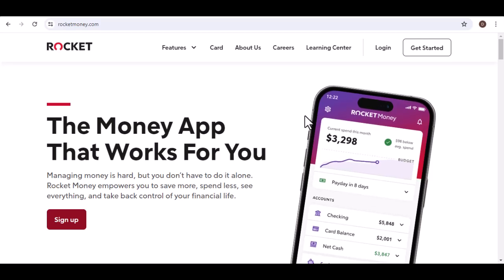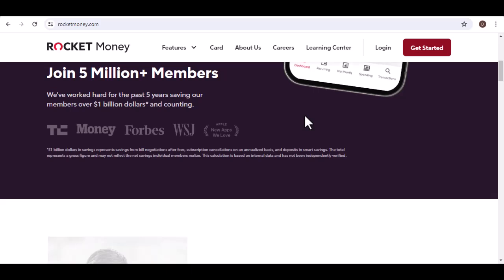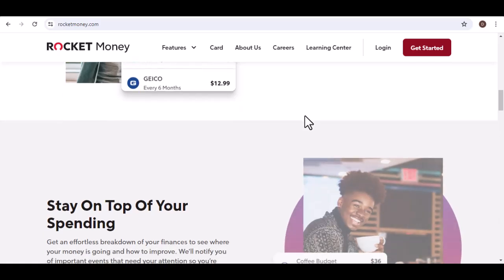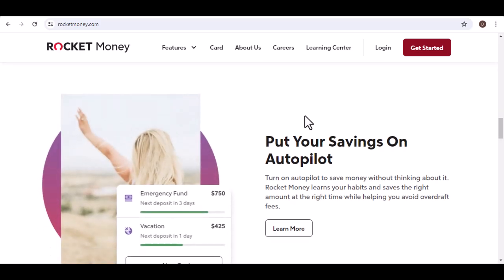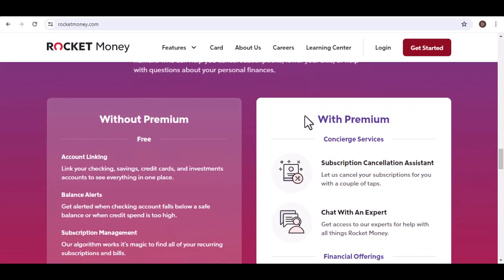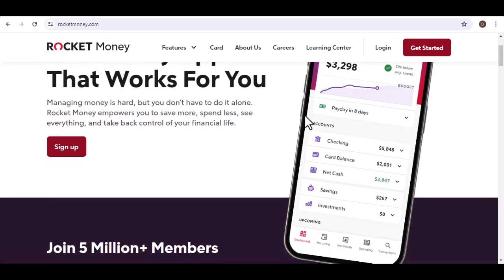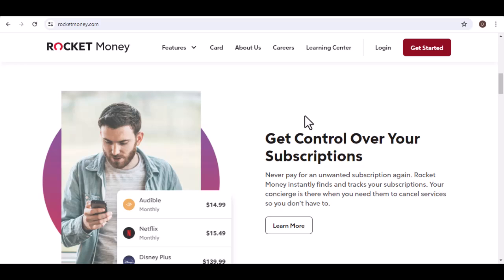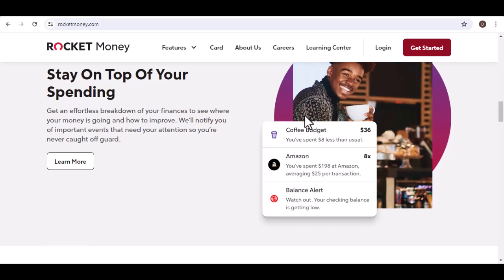How do I activate my Rocket money account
In this video we talk about How do I activate my Rocket money account